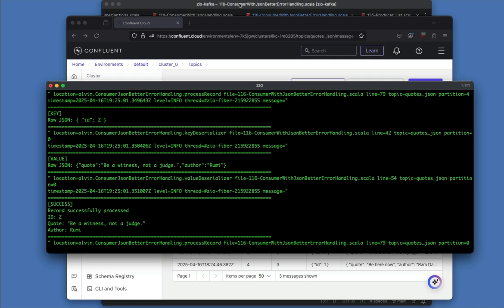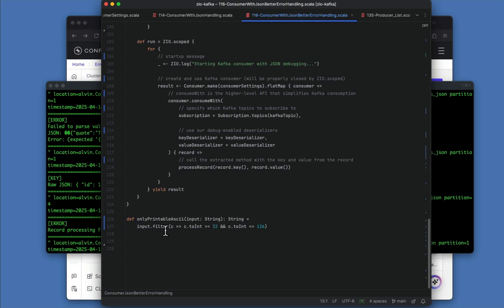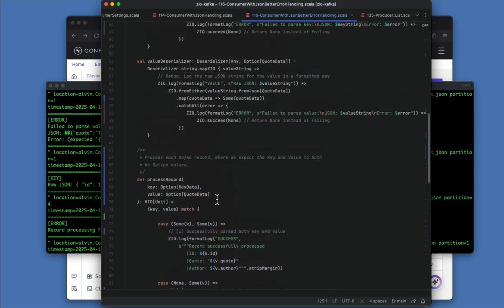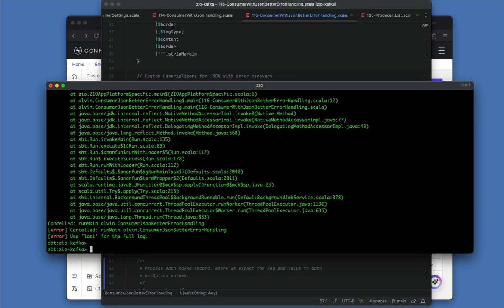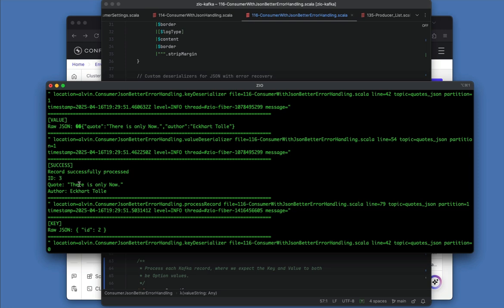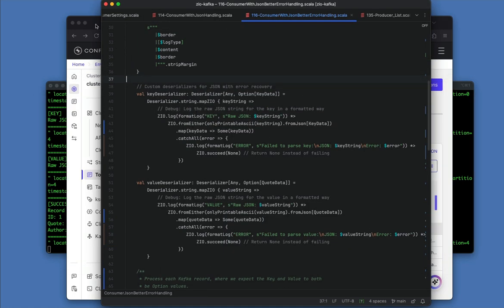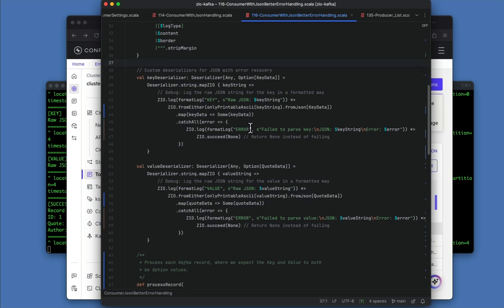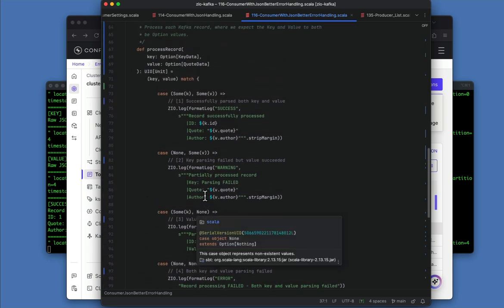11. Handling JSON Deserialization Errors: Part 2 (ZIO Kafka)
In this lesson we’ll create a ZIO Kafka consumer that deserializes JSON data and also handles (some) errors in the JSON data. In addition to handling the deserialization errors, we’ll also add logging to this process.